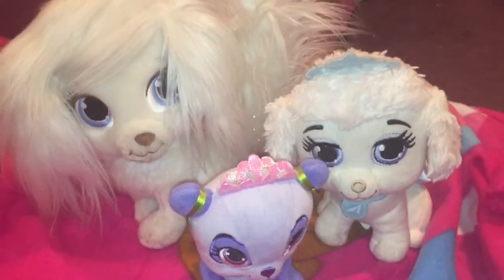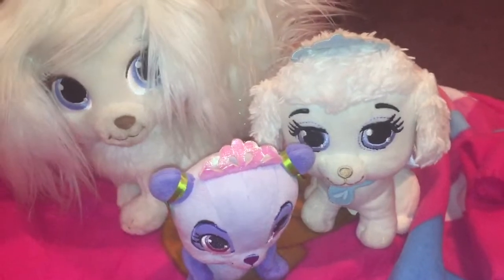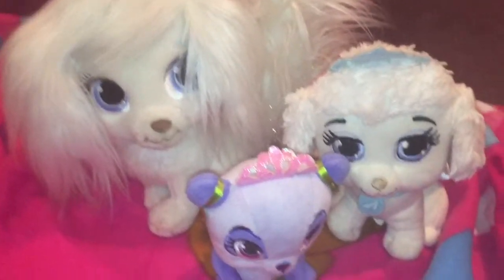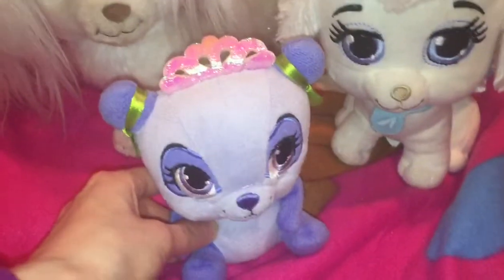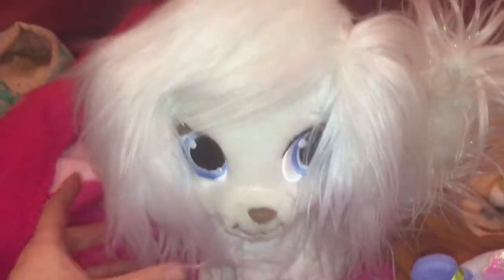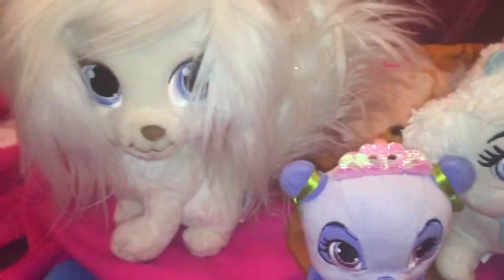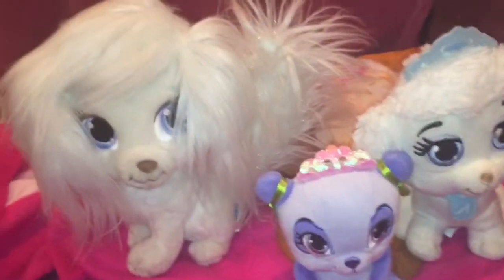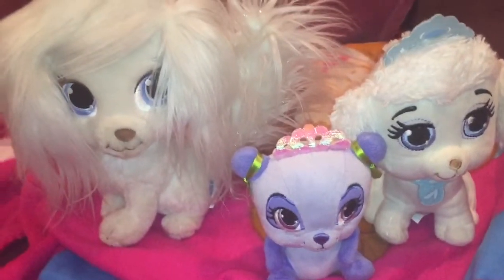Palace Pet sale!!